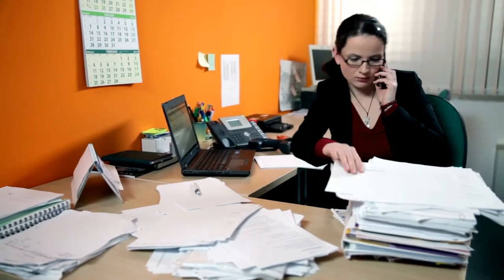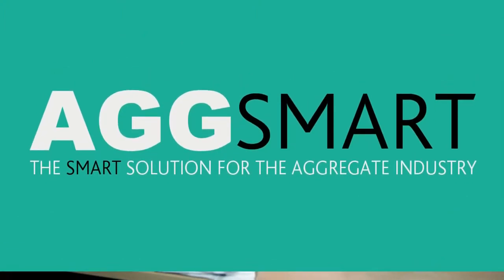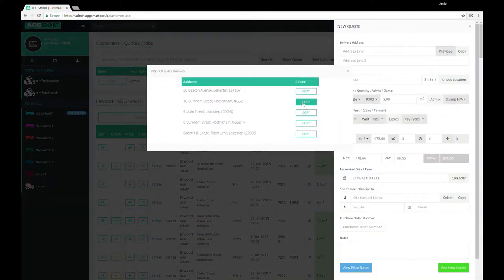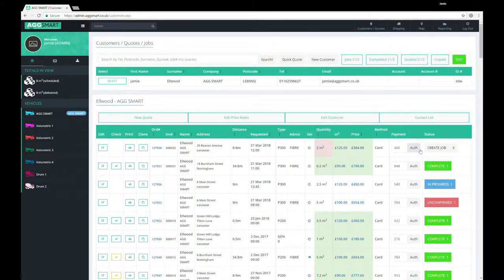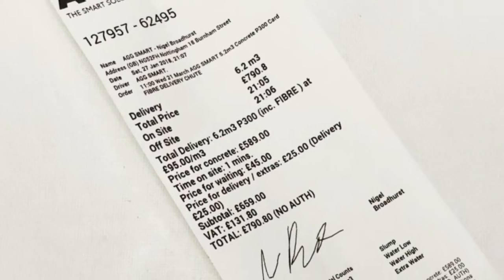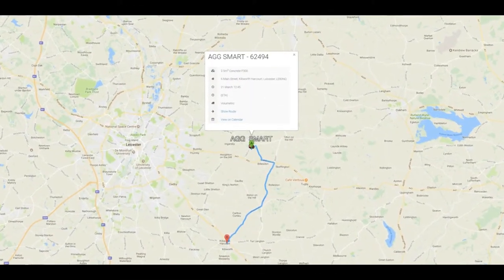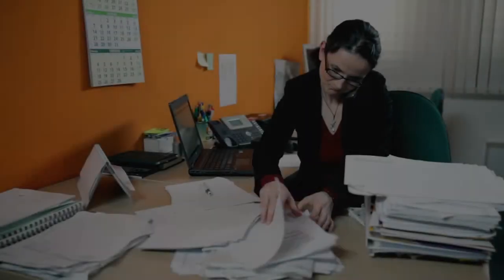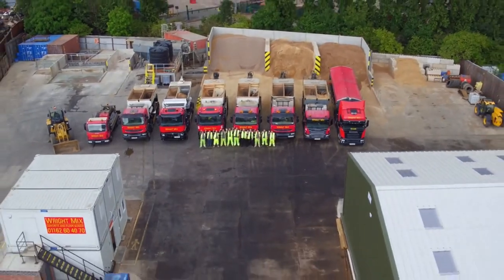AGG SMART - Ready Mix Concrete Shipping System - 0116 298 2888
AGG SMART is an integrated "cloud based" shipping system developed specifically for the concrete and aggregate sectors. It is a complete "end to end" solution, managing everything from customers, to quotes, to job planning, to delivery tracking, to invoicing and reporting.

"AGG SMART has revolutionised our office and allowed us to reduce office labour hours" - Bobby Saundh - Rock Solid Concrete